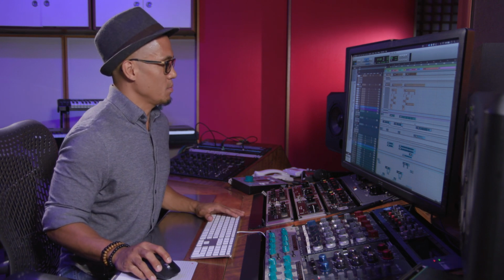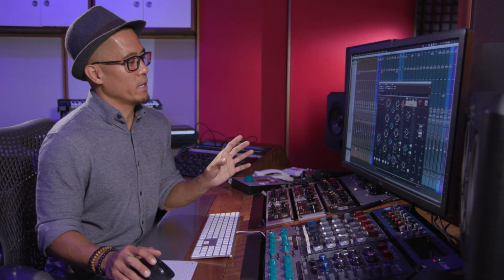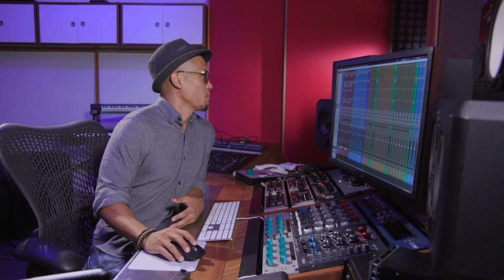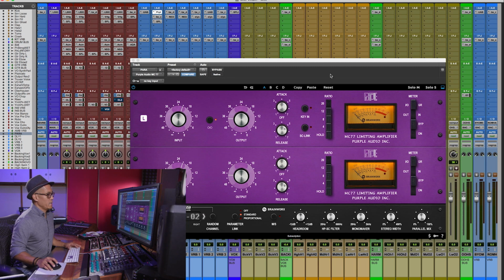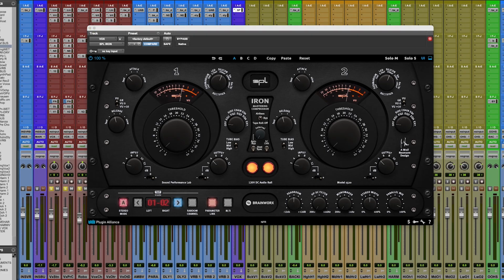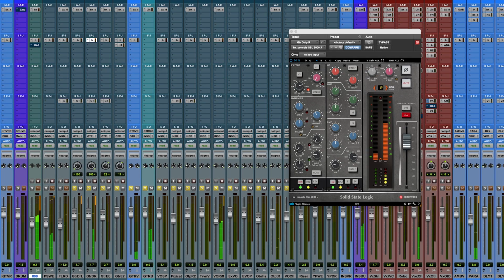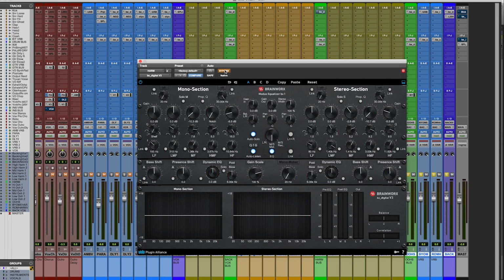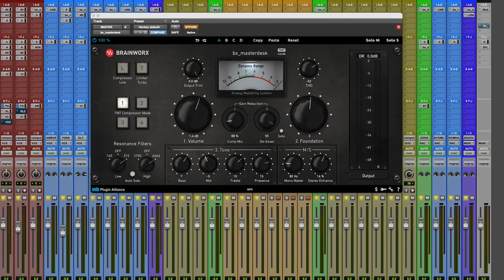Mixed with MEGA - Eryck Bry - "Villain" feat. Carly Bobis | Plugin Alliance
Learn how NYC-based Eryck Bry mixes his debut single ‘Villain.’ This modern Electro-Pop track is fueled with Trap rhythms, heavy guitars, and soulful pop vocals. Check out the song and find out how Eryck blended different music styles in his mix using only PA plugins.

00:00 Intro
00:12 Preview Of The Song
01:33 About The Session
02:21 The Drums
03:00 The Kick
05:15 The Snare
07:21 Drum Bus
08:35 The 808
11:43 The Vocals
22:57 Vocal Bus
24:17 The Instrumental Part
25:12 The Guitar
30:23 The Piano Synth
32:07 The Background Vocals
36:52 Finishing It Up
28:40 Outro